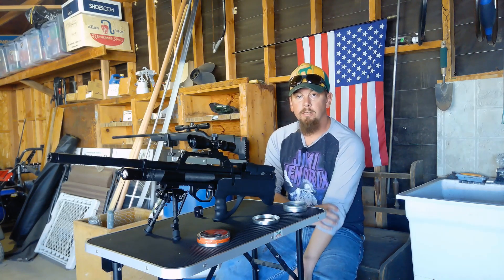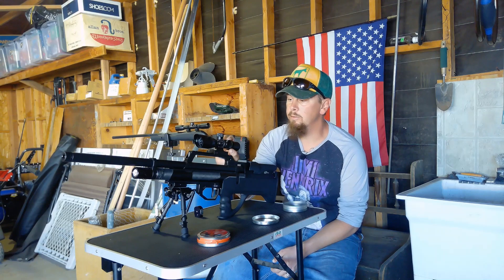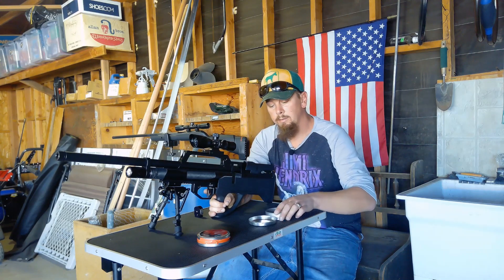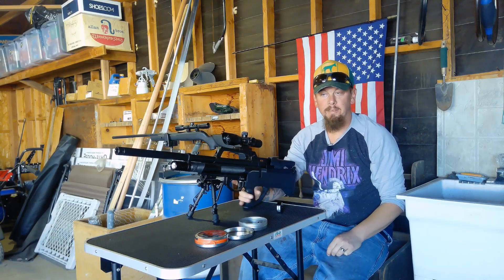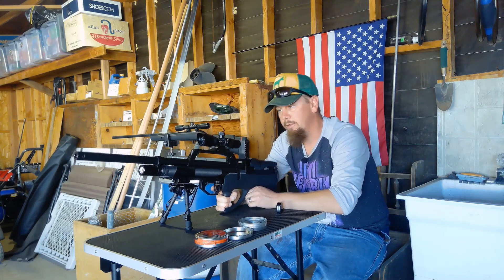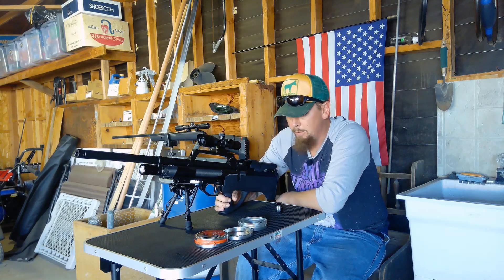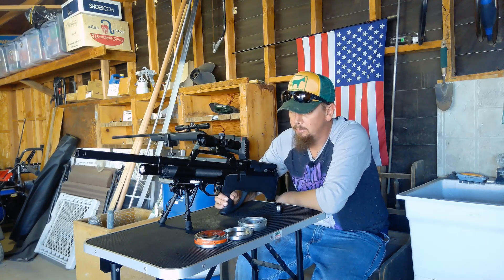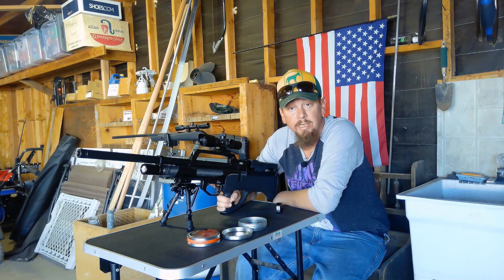Evanix Max Air (.302 cal)-vs-ice block @30 yds evanix #302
Here's a short video showing the power of the Max Air .302.
Excuse my poor editing. I'm working on it!